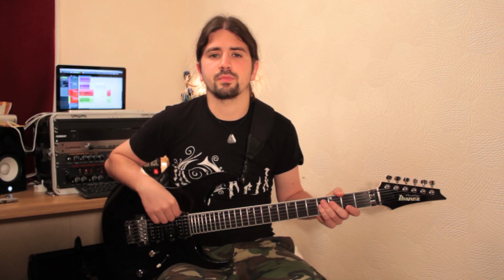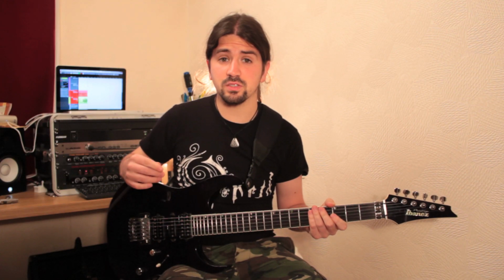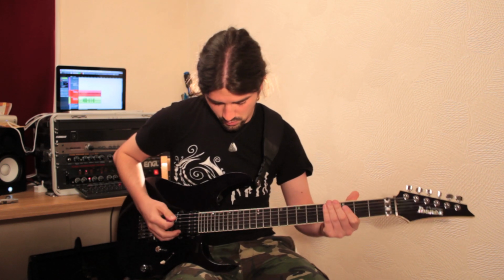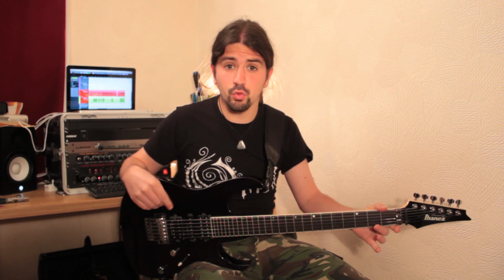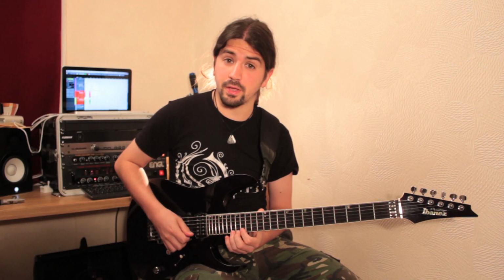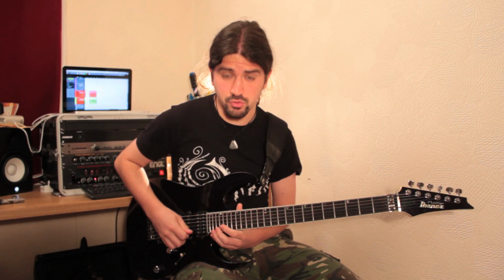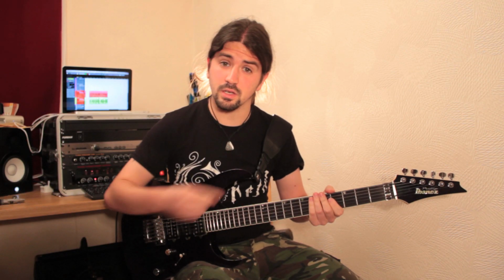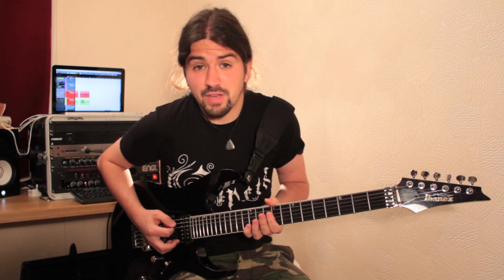Benjamin Lechuga - lmL! LickMyLick! Vol.4: Mixolydian & Lydian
lmL! : Lick my Lick! Vol. 4:
A solo over F# Mixolydian and E Lydian.

All music written, recorded and performed by Benjamin Lechuga.

Benjamin Lechuga uses Ibanez Guitars and Engl amps (e530 pre amp and e840/50 power amp) exclusively.

Un solo usando los modos Mixolidio en F# y Lidio en E.
Toda la música compuesta, grabada y ejecutada por Benjamín Lechhuga.
Benjamin Lechuga usa guitarras Ibanez y amplificadores ENGL exclusivamente.